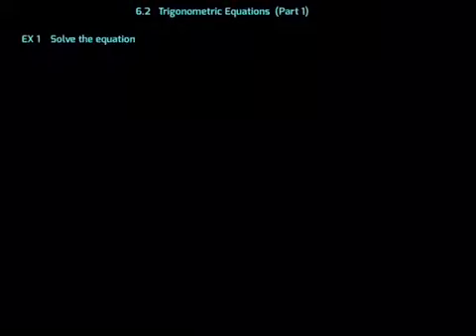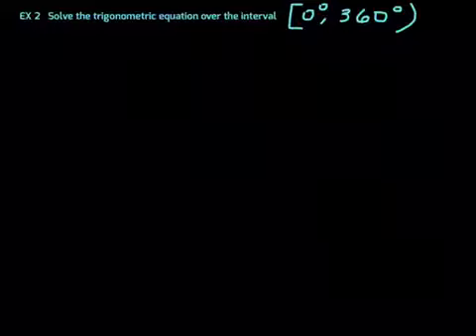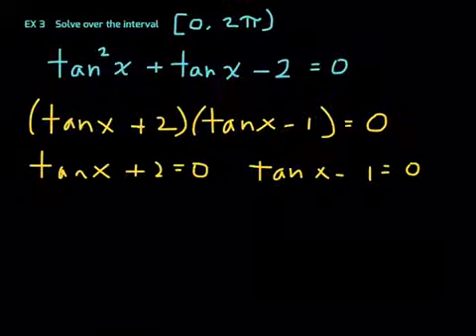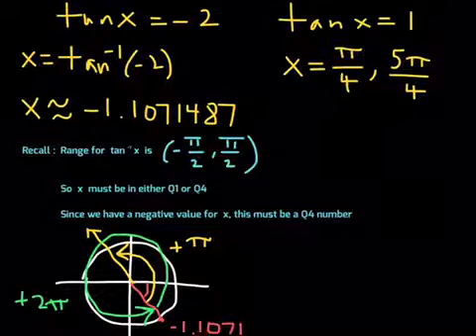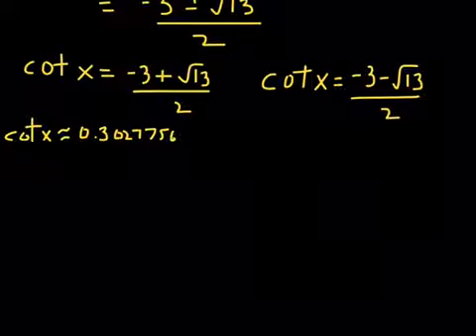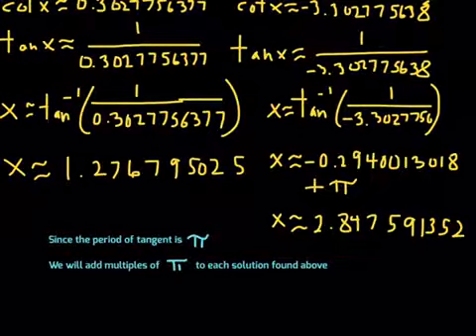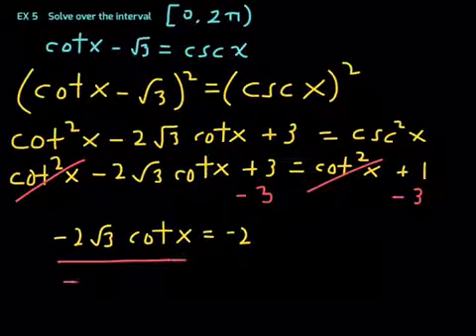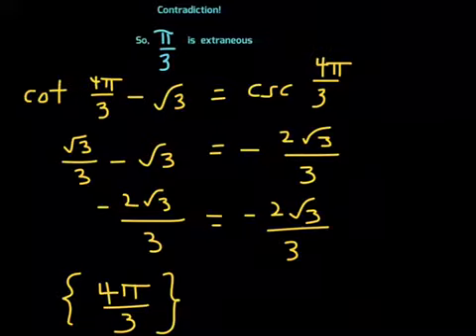Trigonometric Equations | Trigonometry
(Part 1)
Solve a variety of trigonometric equations.